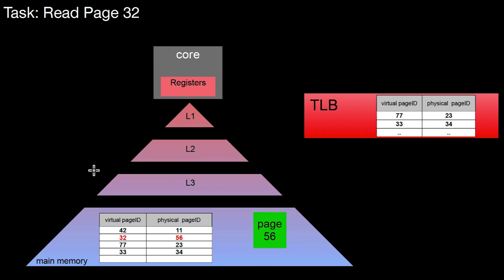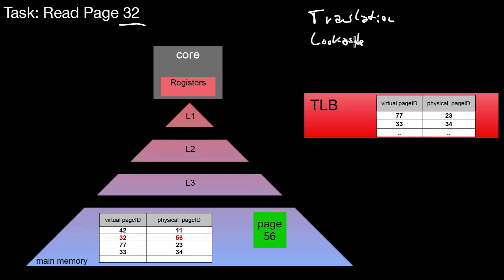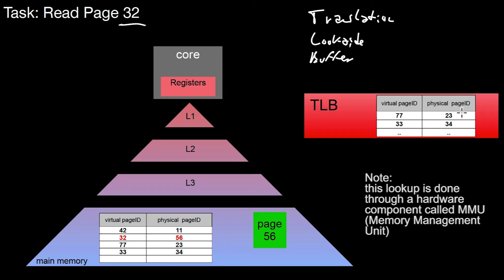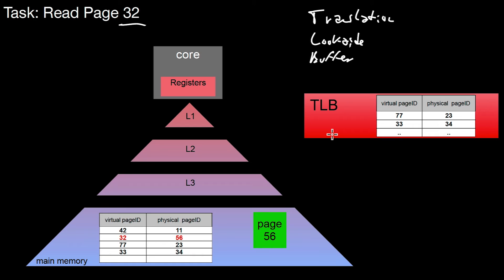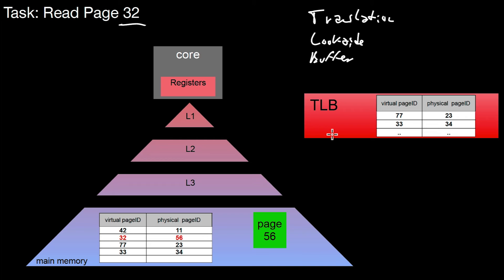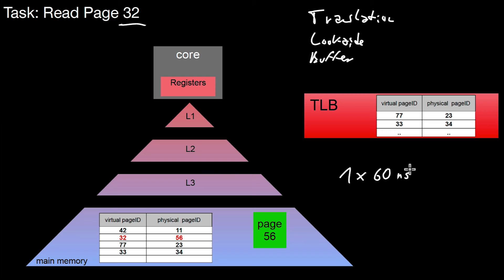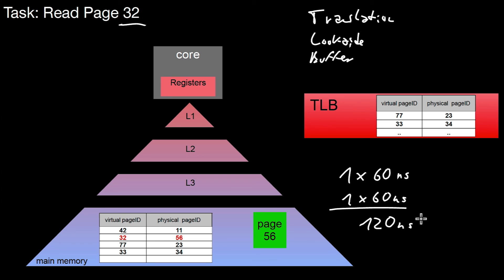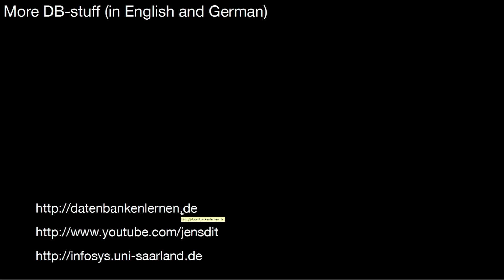14.173 Retrieving Memory Addresses, TLB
What happens when referencing a specific virtual memory address? What kind of translation lookaside buffer (TLB) and cache misses may occur?